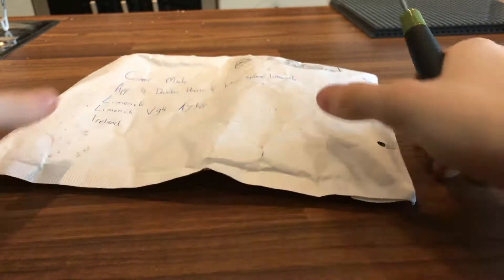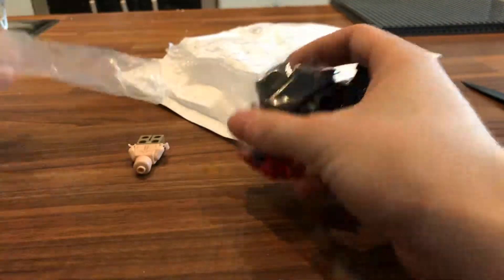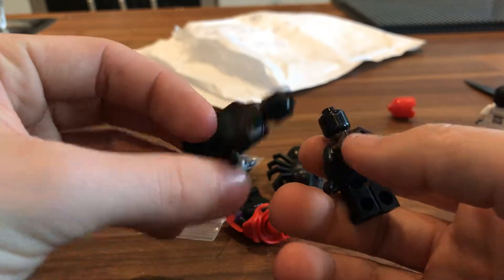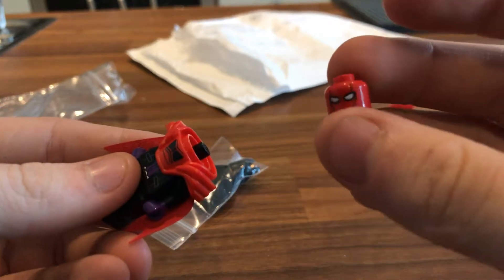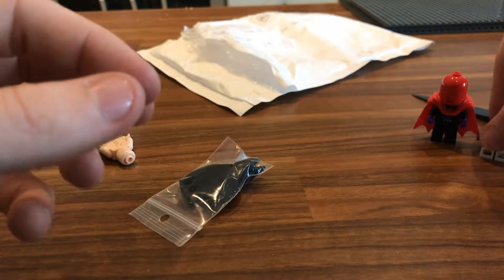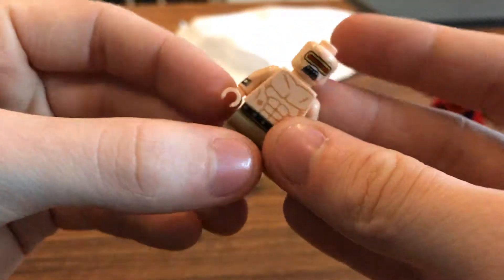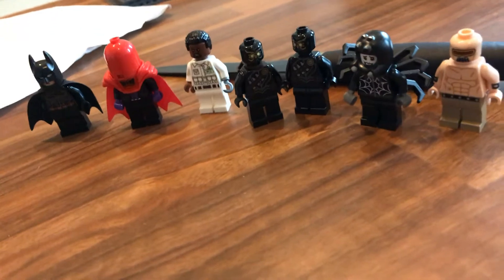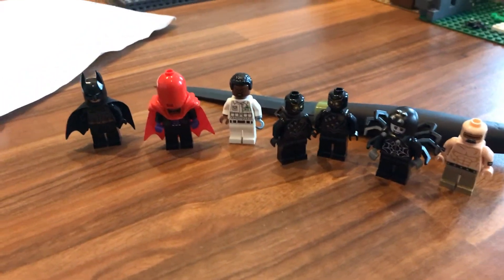brick link order #3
that batman figure is amazing !!